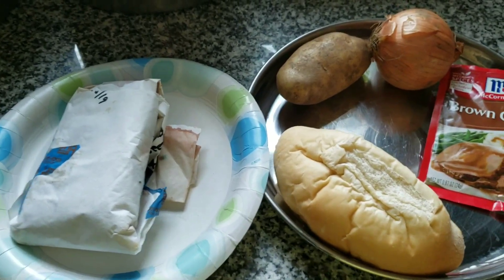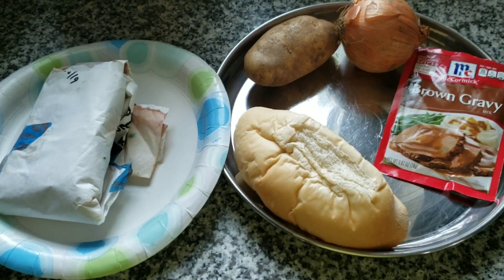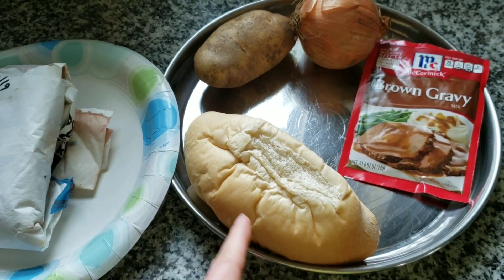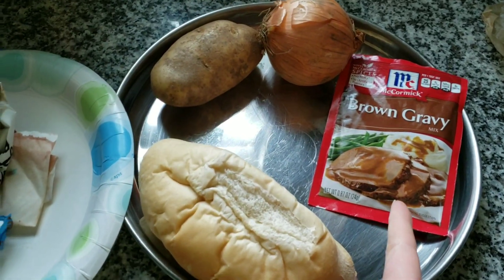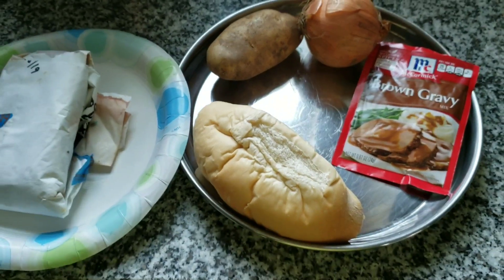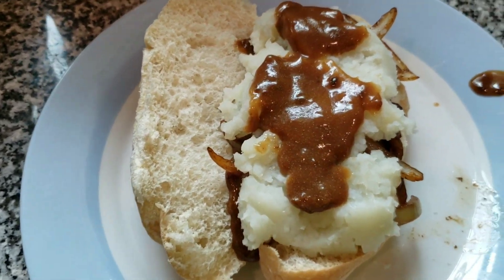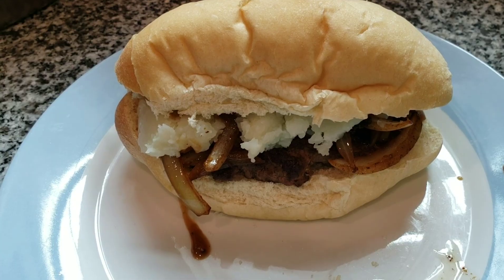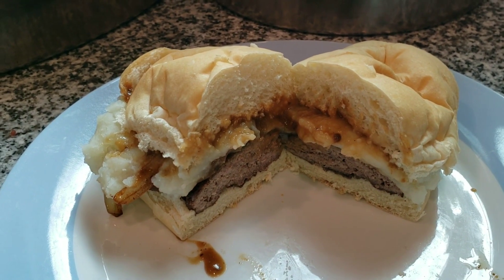Salisbury Steak and Mashed Potato with Gravy Sandwich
Salisbury Steak with mashed potatoes and gravy sandwich sounded good. I never tried it, but here it goes!!